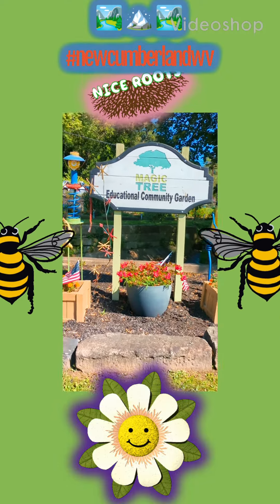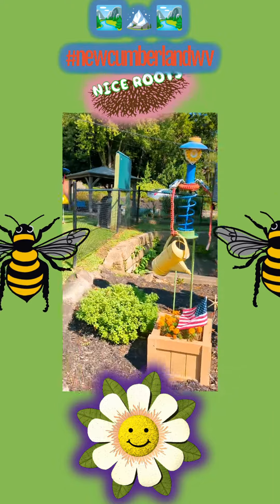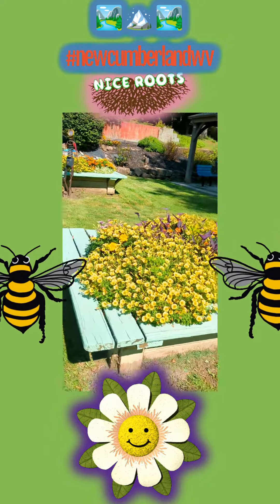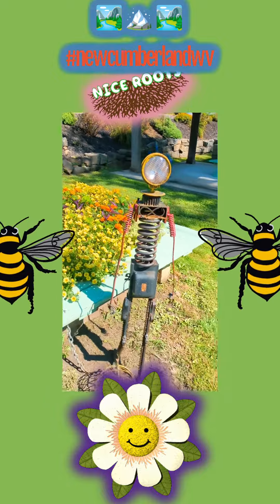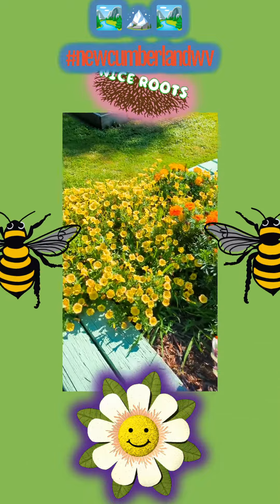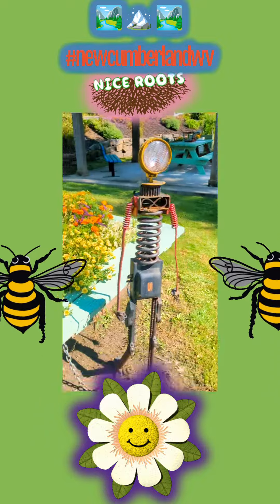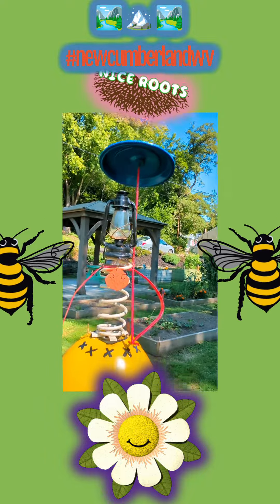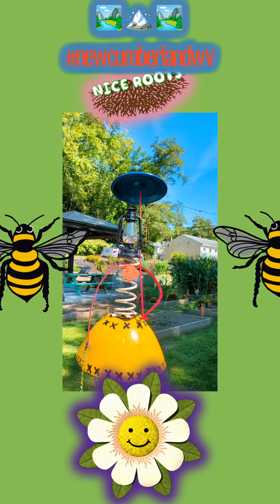🌳MAGIC TREE GARDEN❣🌳Gloria Wimberley